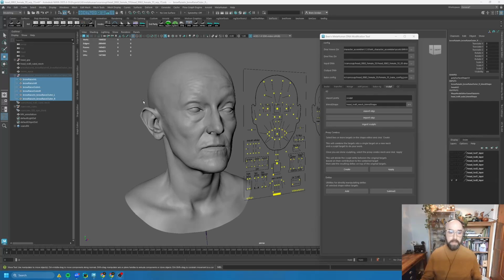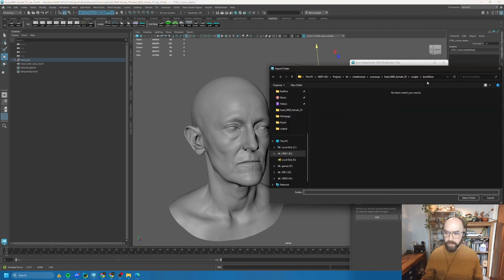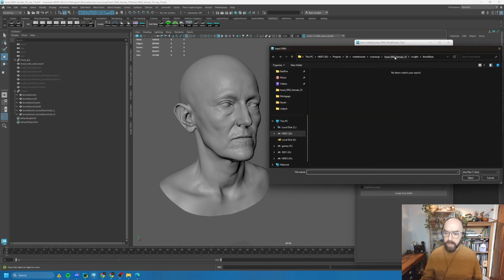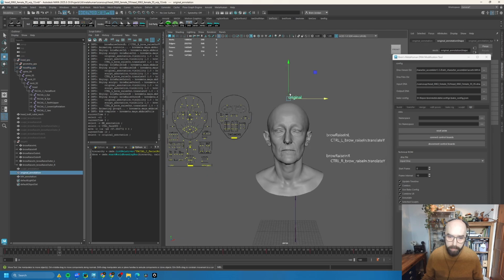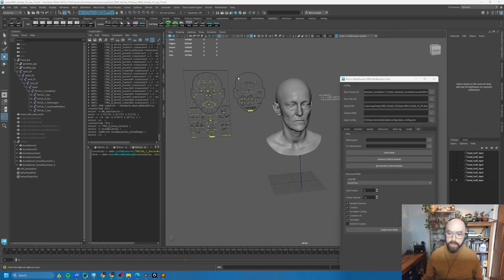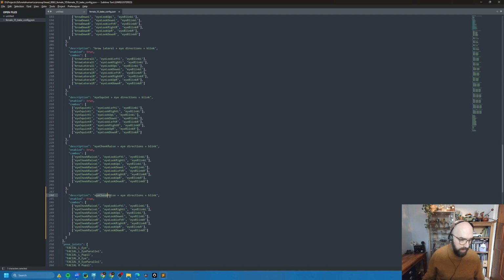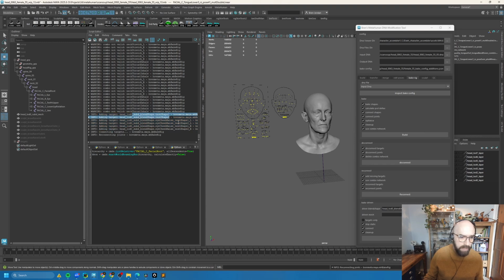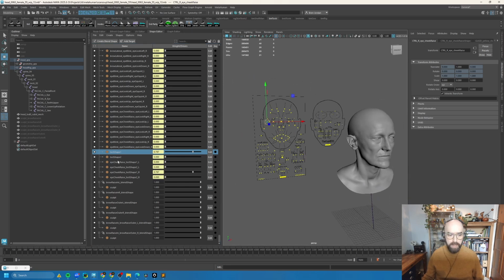brenmeta - Creating a custom Metahuman face rig - pt7 - ingesting shapes and QC